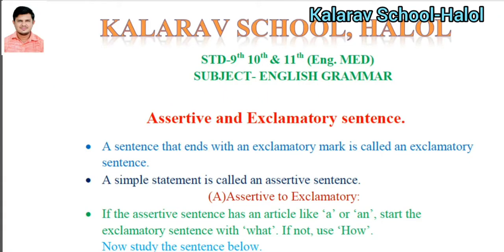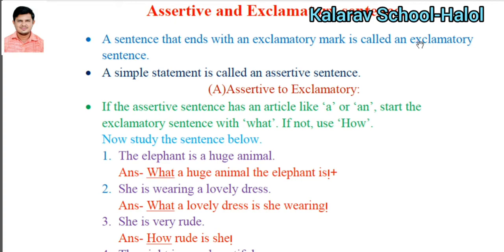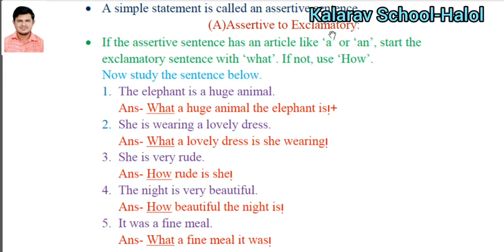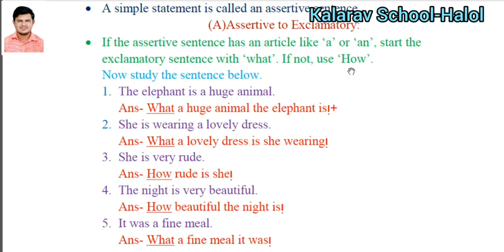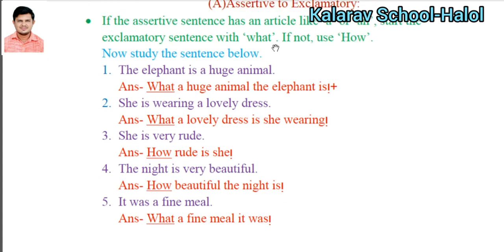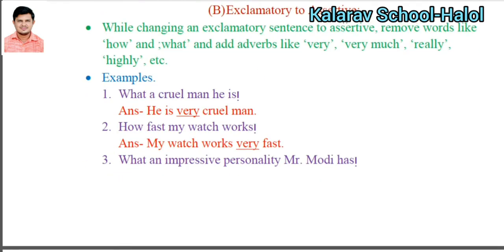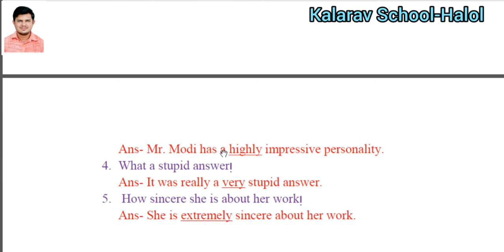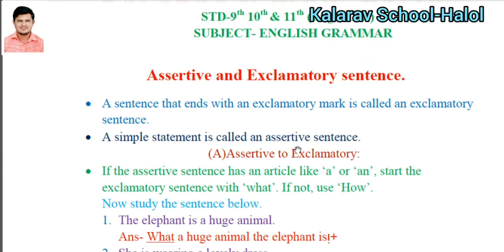10th EM English Gram Assertive and Exclamatory